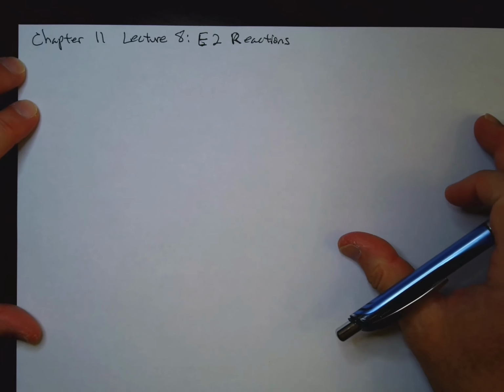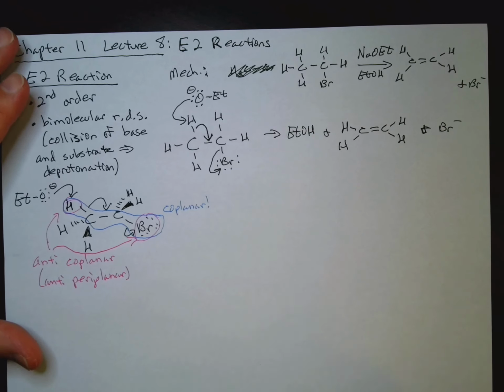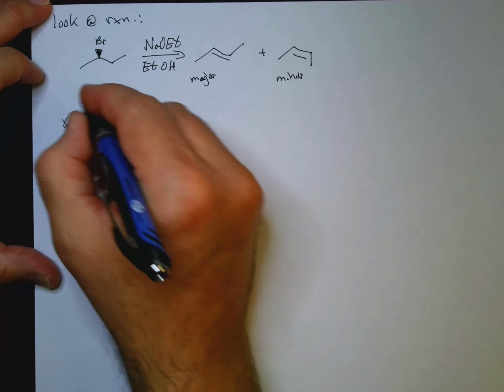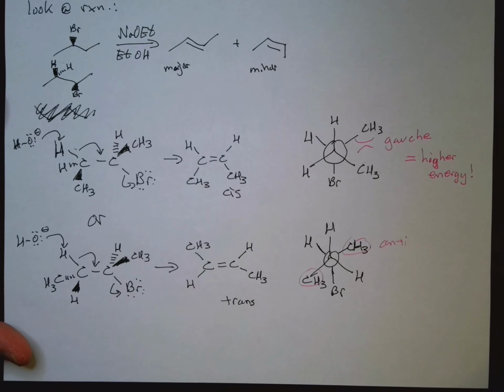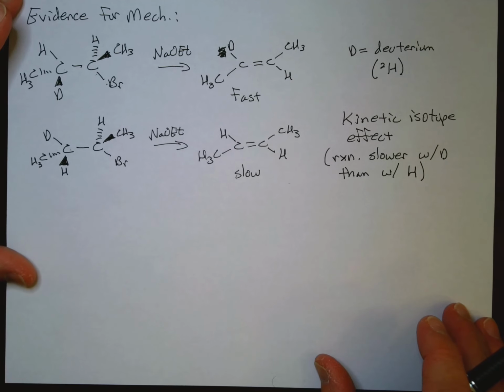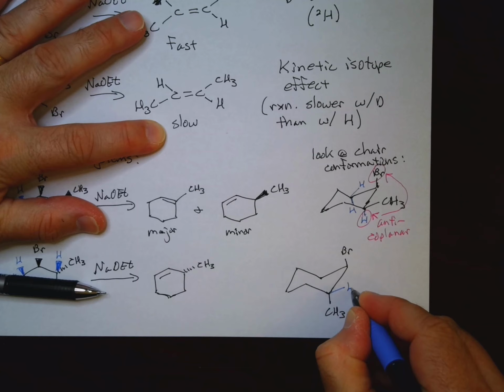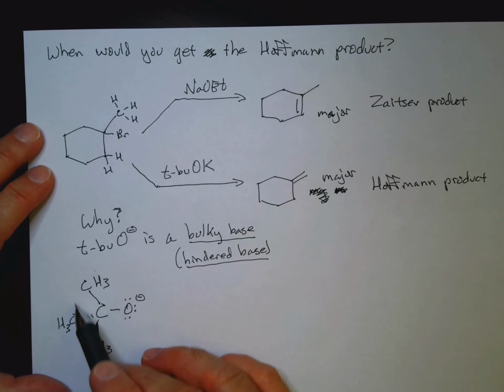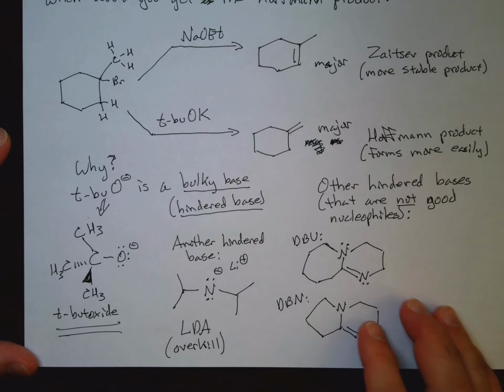Chem 12A Chapter 11 Lecture 8 E2 Reactions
Dr. Pitcher describes the characteristics of E2 reactions.